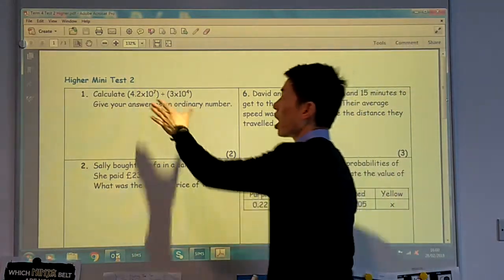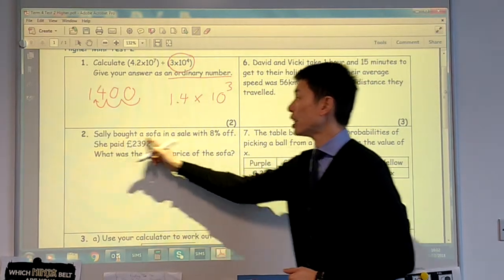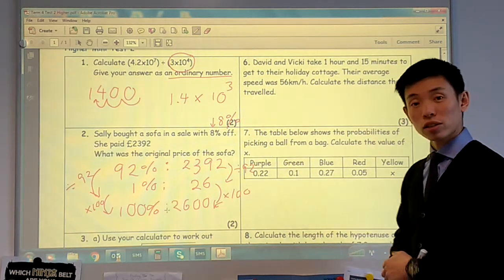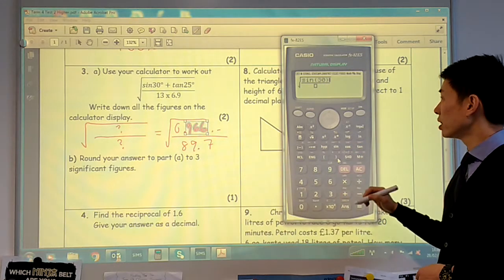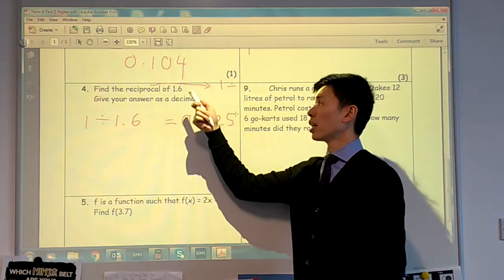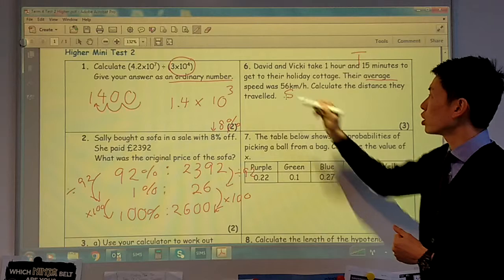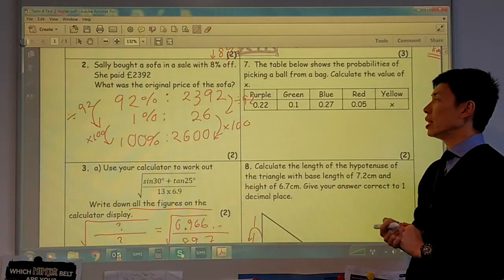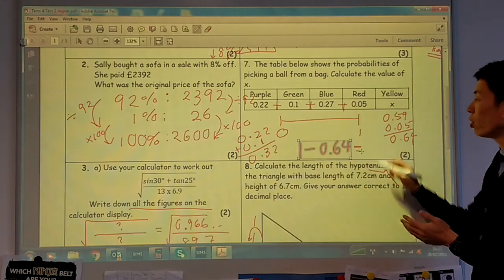Term 4 Mini Test 2 Higher